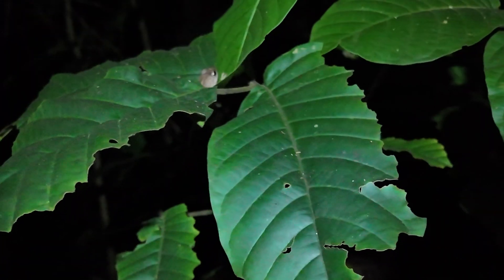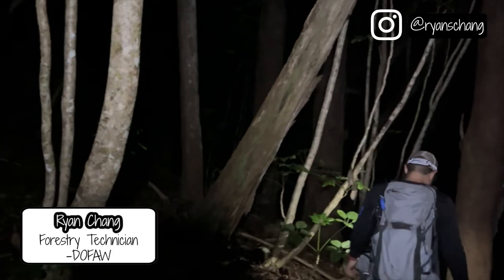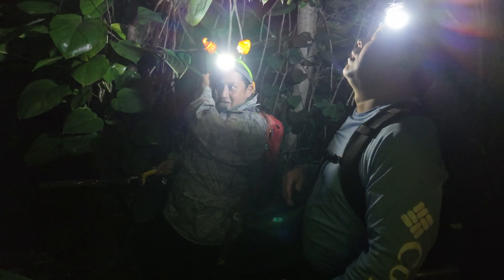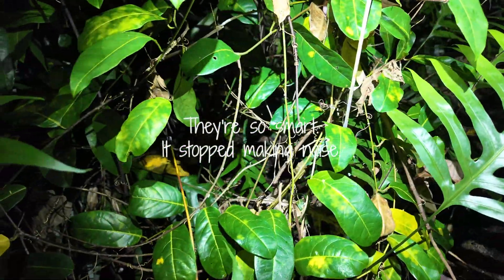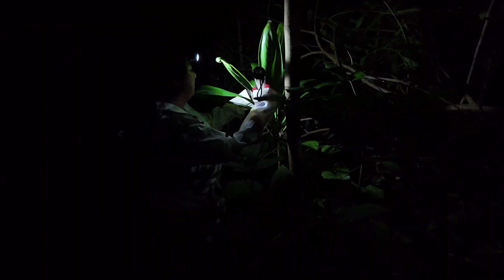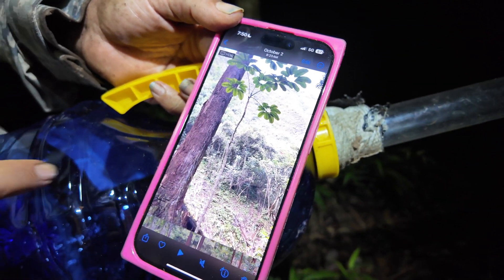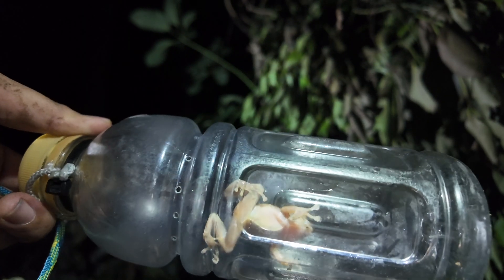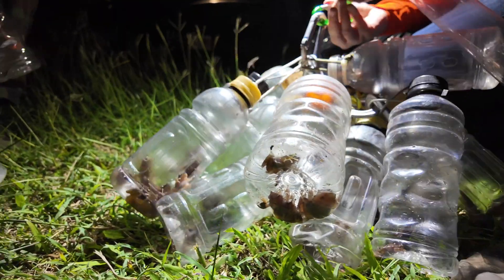Volunteering in capturing Coqui frogs | Oahu Hawaii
On Halloween night, we volunteered in searching for a newly invasive species on the island of Oahu: Coqui frogs. Mahalo to all the conservation groups and volunteers assisting in this project. Lets hope they can be eradicated and prevent damage. We do not want to face the adverse effects like how we are facing the CRB coconut rhinoceros beetle, and the little fire ants.

If you see one on Oahu, call our PEST hotline: 643-7378